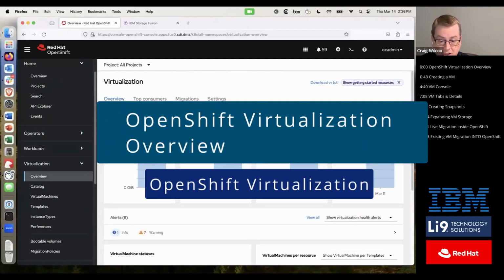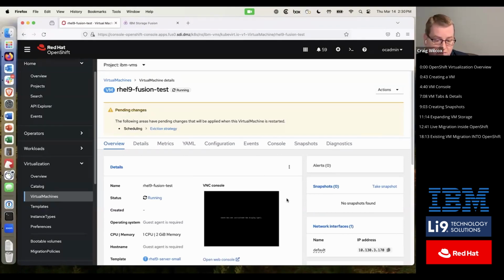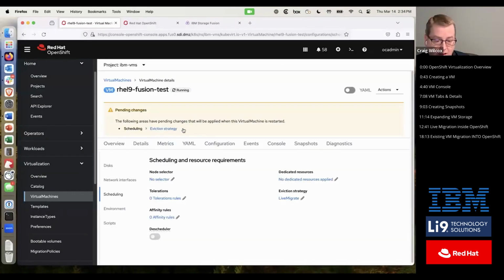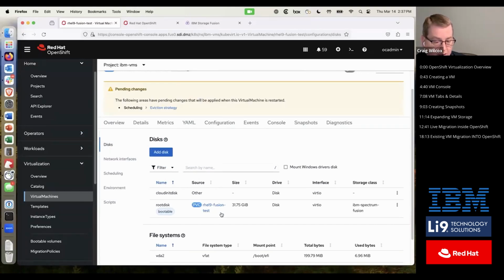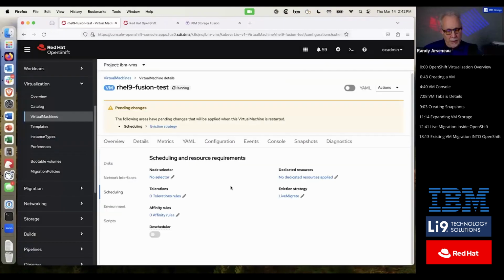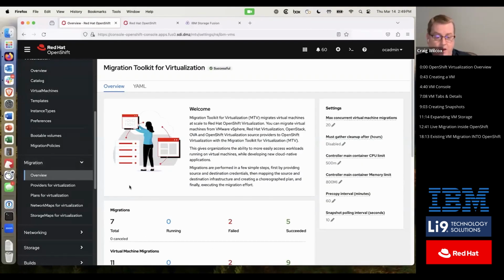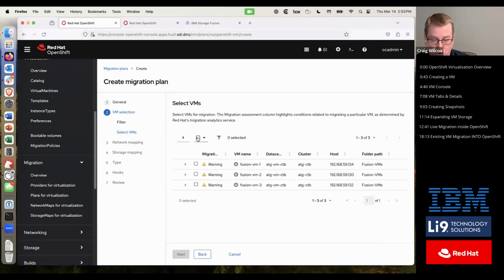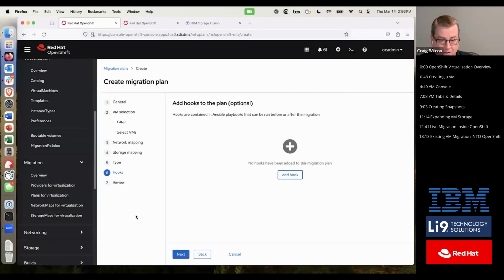OpenShift Virtualization Demo with IBM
0:00 OpenShift Virtualization Overview
0:43 Creating a VM
4:40 VM Console
7:08 VM Tabs & Details
9:03 Creating Snapshots
11:14 Expanding VM Storage
12:41 Live Migration inside OpenShift
16:14 Virtual Machine Cloning & DevOps
18:13 Existing VM Migration INTO OpenShift